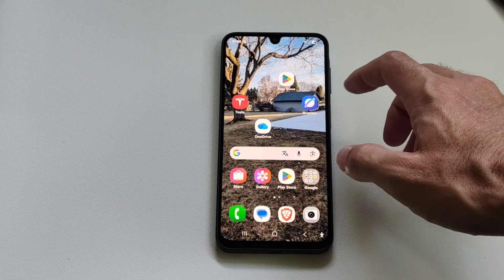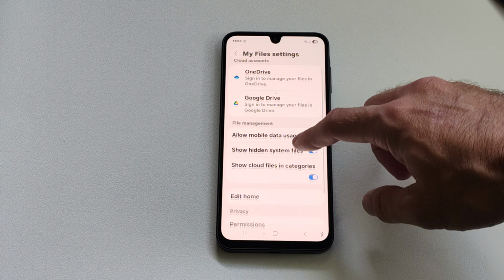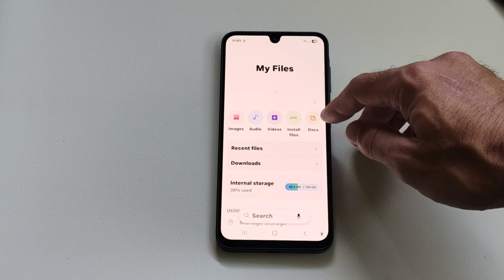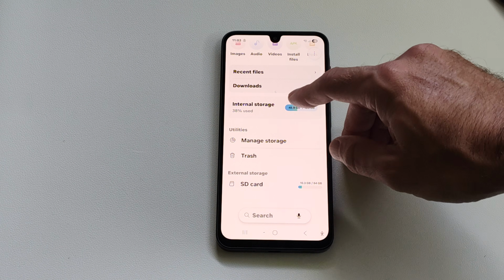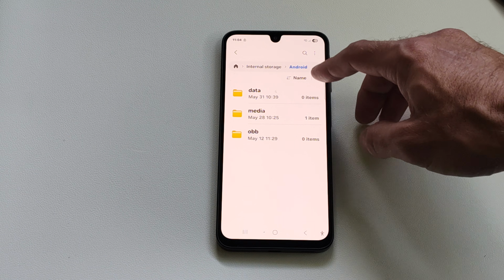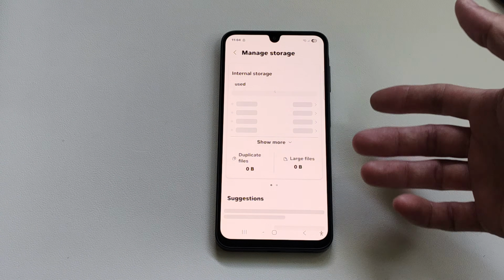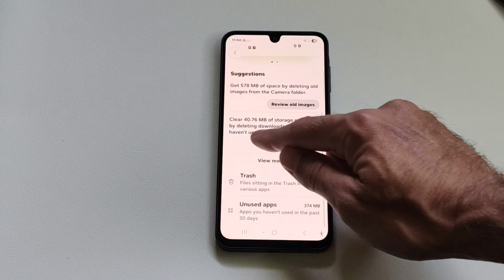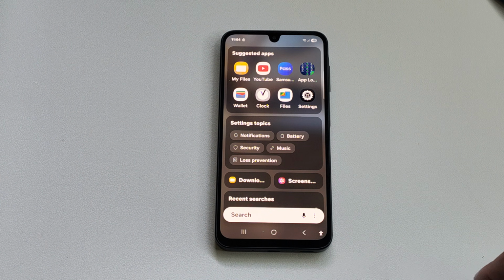How To Delete Other Storage On Android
“Other” storage on Android consists of miscellaneous files like app caches, temporary files, system logs, and residual data. Freeing it up involves clearing caches, deleting downloads, managing app data, and optionally using cloud backups or a factory reset.

Understanding “Other” Storage
The “Other” storage category on Android includes a catch-all for files that don’t fit neatly into Apps, Photos, Videos, or Audio. Common components are app cache and temporary files, data from deleted apps, leftover update files, documents, offline maps, and system logs. While some of these files are essential, a large portion can be cleared to reclaim space and improve performance

Methods to Clear “Other” Storage
1. Clear App Cache and Temporary Files

Select an app consuming large storage, then tap Storage → Clear Cache. Repeat for multiple apps, especially social media, streaming apps, and browsers

For system-wide cached data, go to Settings → Storage → Cached Data and confirm deletion if your Android version supports it

2. Delete Downloaded and Residual Files
Open the Files or Downloads app on your device.
Remove old PDFs, APKs, documents, or zip files that are no longer needed

Use a file manager like Files by Google or Solid Explorer to locate residual files from uninstalled apps or orphaned temp files

3. Manage App Data and Large Files
Go to Settings → Storage → Apps. Sort apps by size to identify storage hogs.
Consider tapping Clear Data only for apps where you don’t mind losing saved settings, logins, or offline content

4. Back Up Photos and Videos to Cloud
Use Google Photos or another cloud service to back up images and videos.
Once backed up, tap Free up space in the Google Photos app to remove local copies

5. Delete Offline Content
Remove downloaded offline maps from Google Maps or other navigating apps.

Delete downloaded playlists or media from Spotify, YouTube Music, or Netflix

6. Move Data to SD Card
If your device supports it, move media or apps to an SD card via Settings → Apps → Storage → Change → SD Card